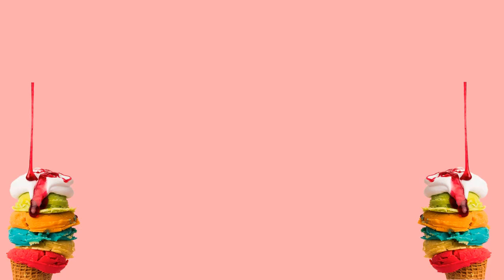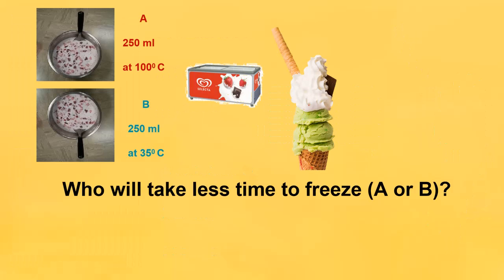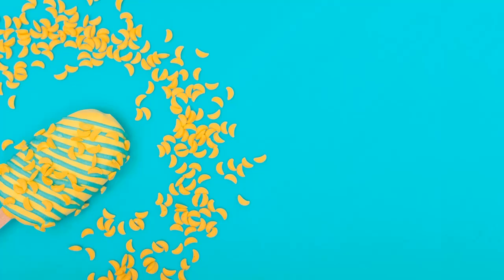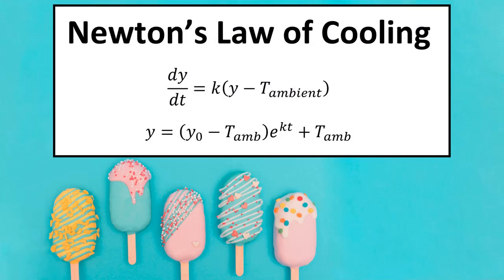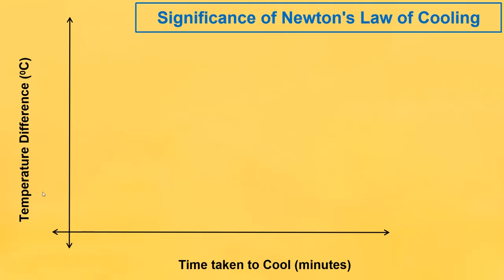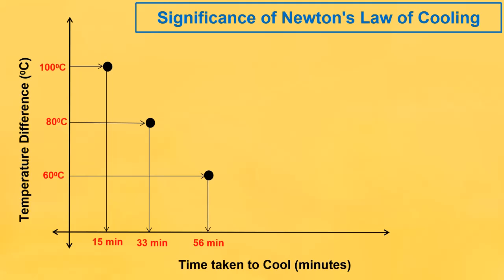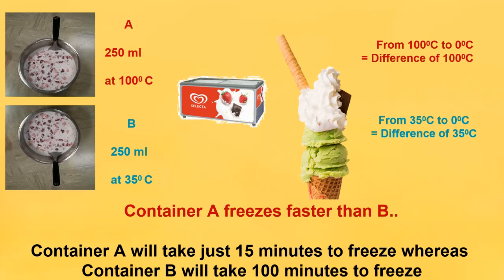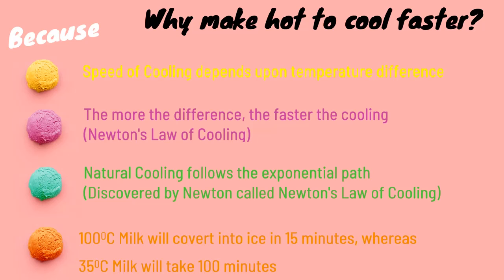Why make hot to cool faster?